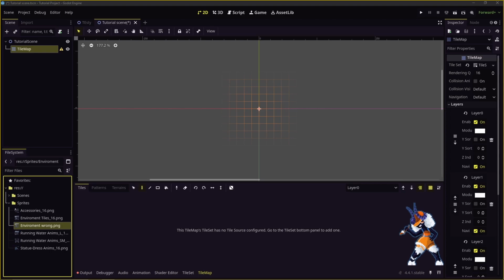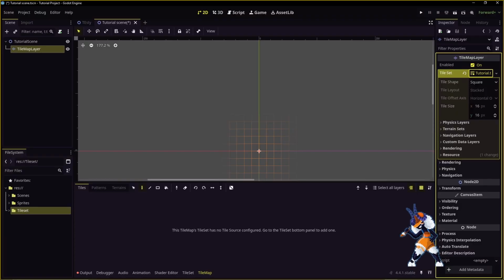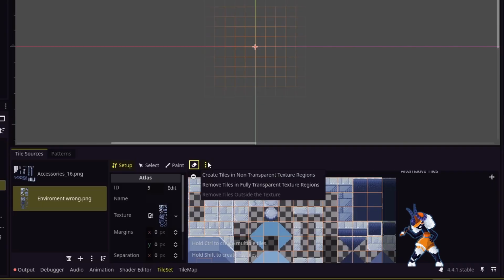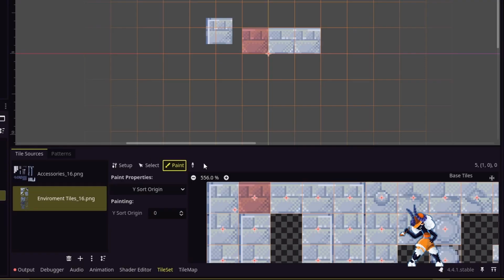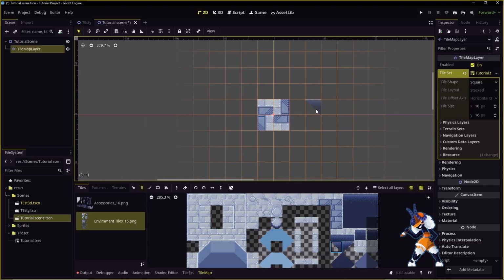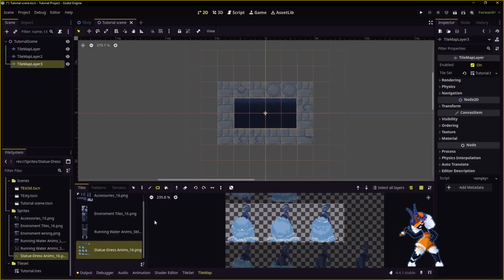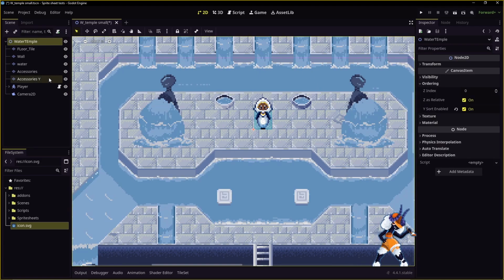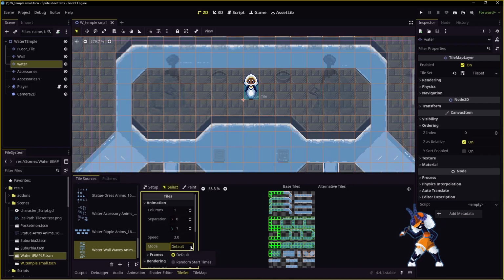How to use Tilemap Layers in Godot 4+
Here is a few things on how to use tilemaps in Godot that I've learned so far ^_^

This tutorial will be explaining how different tools in Tilemap Layer nodes works.
We will be going through explanations of some simple tools to how to setup more complicated things such as the y sort origin, collisions and different ways to setup animations

Looking at these chapters got me thinking this is an encyclopedia lmao

0:00 Intro
0:08 Convert tilemap to tilemaplayer
0:33 Change Node type
0:57 Create Tilemap layer node
1:33 Set up Tilemaplayer
2:00 Save Godot Tileset
2:17 Load saved Tileset
2:34 Edit Tilemaplayer settings
3:26 Add your images
3:48 Auto Create Tiles Popup
4:08 Manually Add Tiles
5:04 Atlas Coords
5:33 Auto Add Tiles
5:55 Auto Remove Empty Tiles
6:01 TIleset Setup Menu Options
6:50 Uneditable Empty Spaces
7:18 Update original files
7:56 Tileset Paint Menu
9:34 Tilemap Tools
11:55 Random Tiles
12:44 Layer Tilemaps
13:46 Scroll and Select All Layers
13:56 Animated Tiles
14:17 Horizontally Aligned Animation
14:47 Animation Columns
15:19 Animation Speed
15:58 Vertically Aligned Animation
16:12 Animation Separation
16:42 Vertical Animation Column
17:02 Y Sort Origin Setup
17:12 Enable Y Sort Enabled
17:34 Enable Collisions/Enable Physics
17:44 Z Index Note
17:59 Change Y Sort Origin
18:33 Y Sort, No Collisions example
18:49 Edit Tilemap Collisions
20:00 Y Sort Collisions example
20:22 Random Animation Start times
20:47 Outro
20:55 Tileset Source

|Music|
Bgmer: 日曜のおわりに